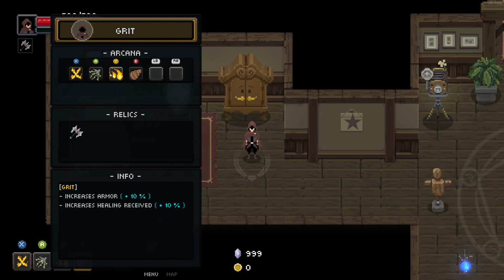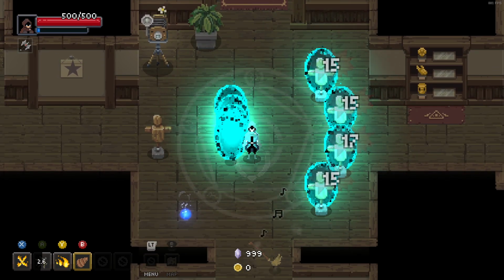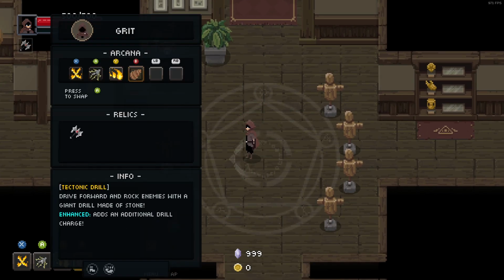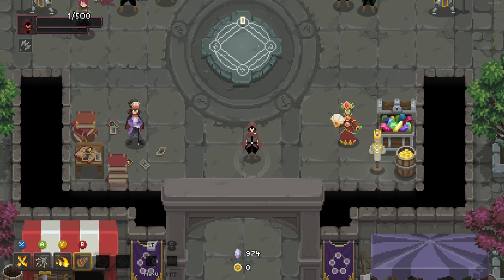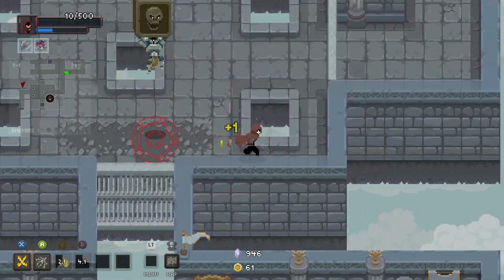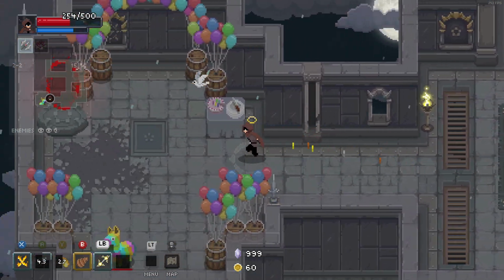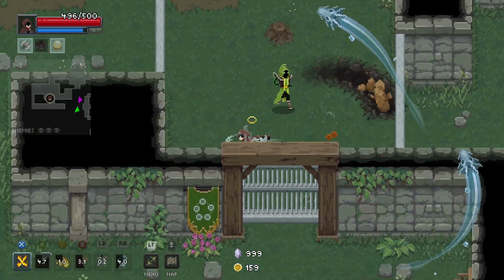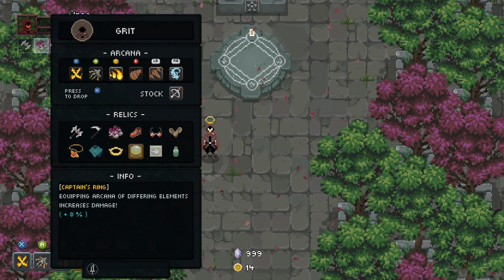Wizard of Legend: #48 - Challenging Mortality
adrenaline, risk, high numbers, success - every key aspect of a long term fun to play build :D!

Timestamps:
00:00 - 02:28 Build Introduction
02:29 - 30:37 Build Essentials
30:38 - 39:15 Recommended Playstyle, Items and Arcana
39:16 Gameplay

WoL Builds featured in this video:
| _*Challenging Mortality*_
| *~~~ Robe ~~~*
| Grit Robe
| *~~~ Arcana ~~~*
| Flame Cross
| Entangling Vines
| Ignition Drive
| Tectonic Drill
| *~~~ Starter Relics ~~~*
| Berserker's Axe
| Death's Scythe (Cursed)